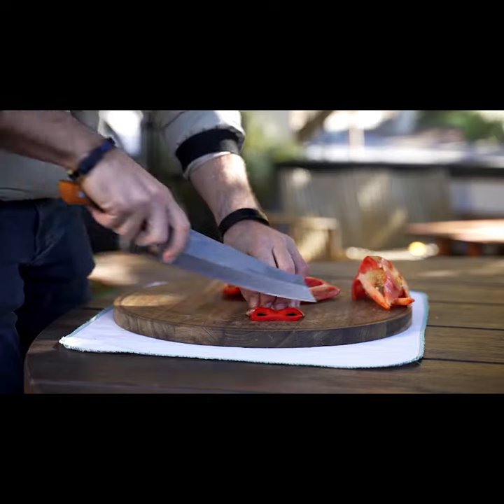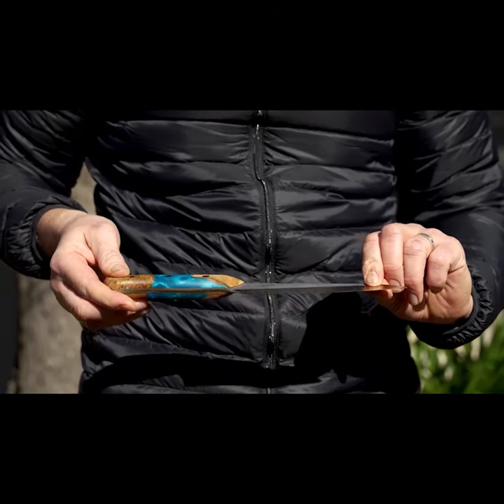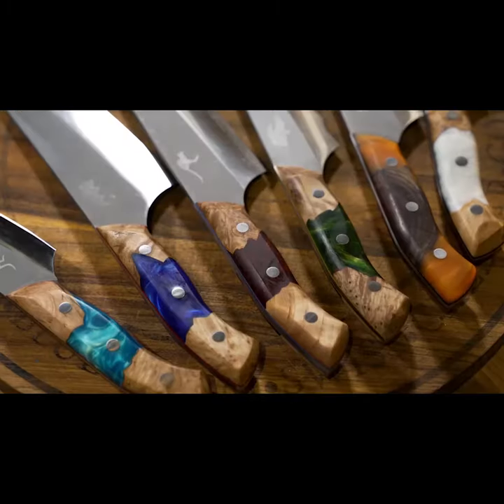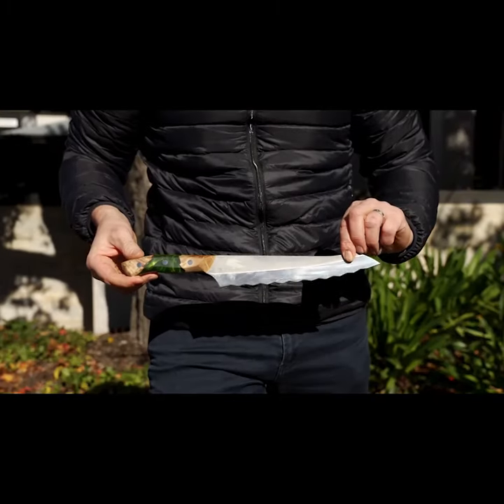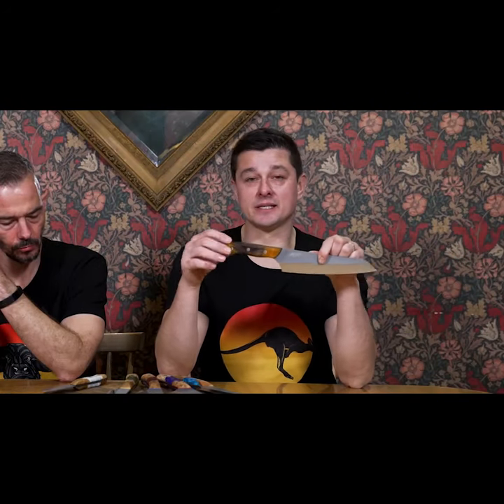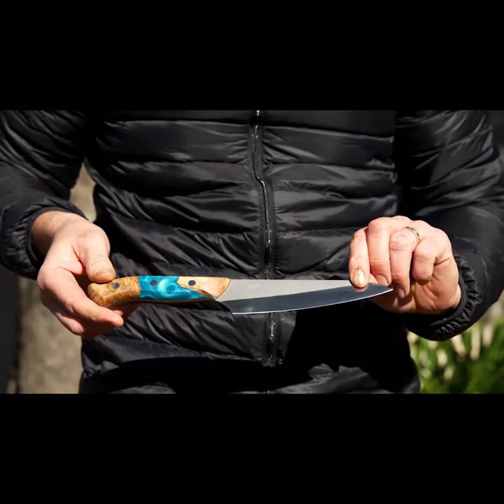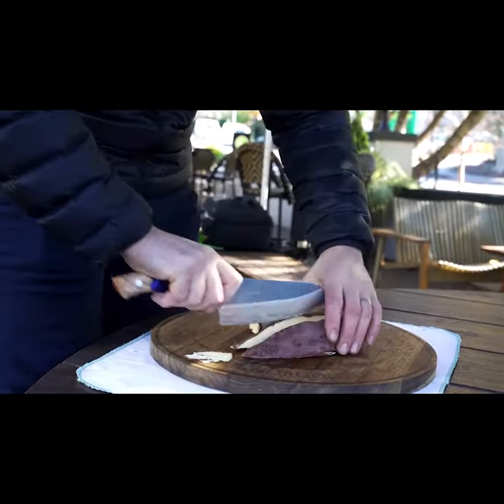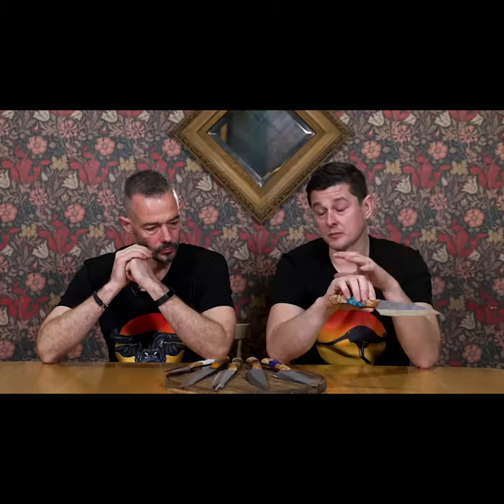Now on Kickstarter: Big Red Australian Knife Collection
&quot;Big Red&quot; Australian Knife Collection
A Collection of Australian Style Knives Based On OZ Outback Wildlife. Wonderful to Look at and Wild to Use!